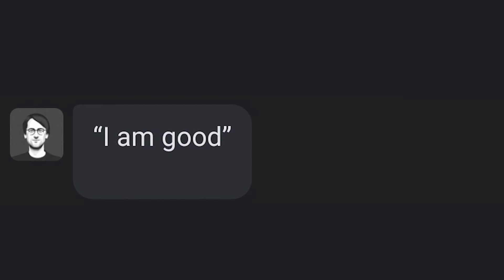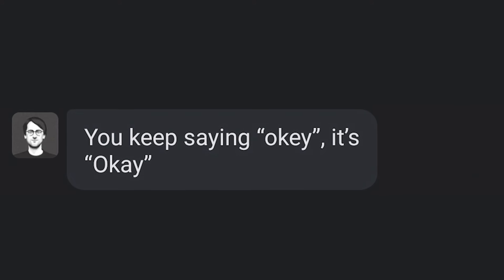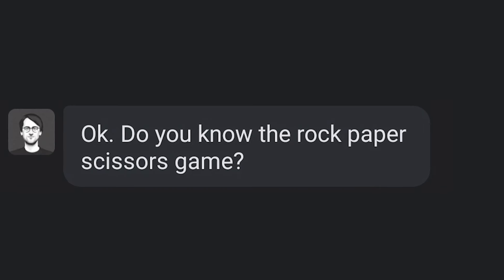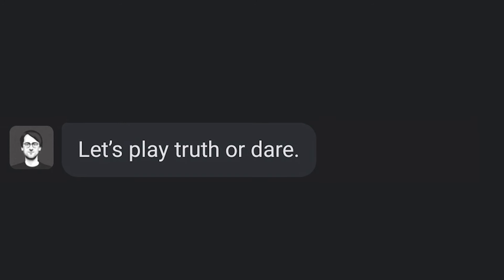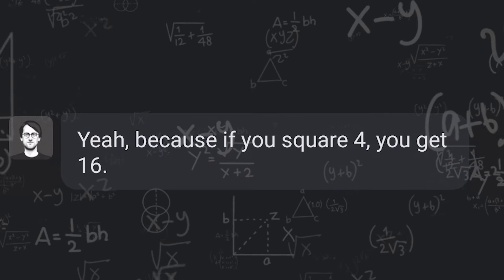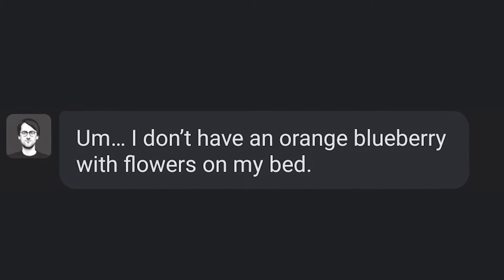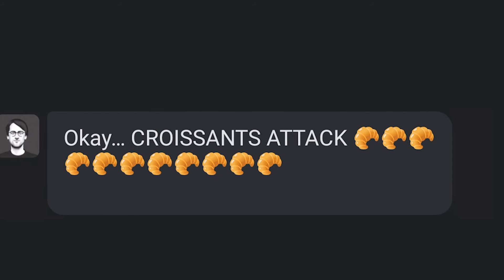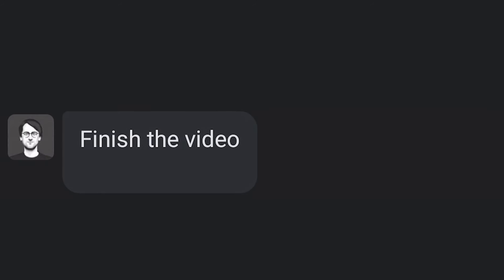Character ai ... but I bullied English teacher (with my English 😎)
👋 Hello! My name is Shamali and i love making vids! Although the content looks easy, it takes me 9+ hours per video to make the video high quality and funny! 😁 I like it and trying to do a unique and funny content for my viewers :3